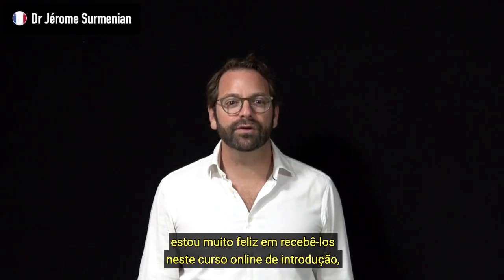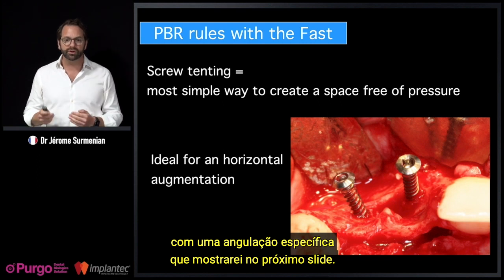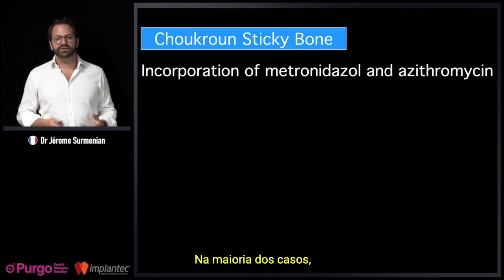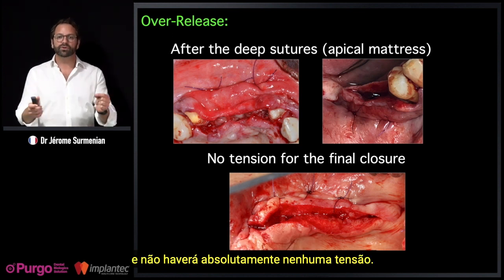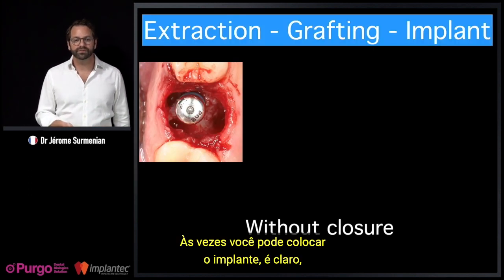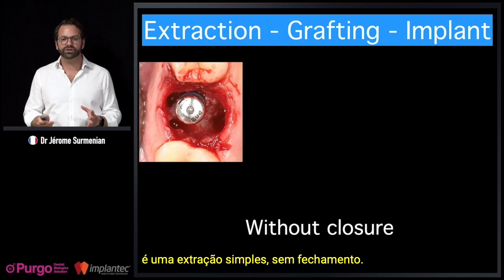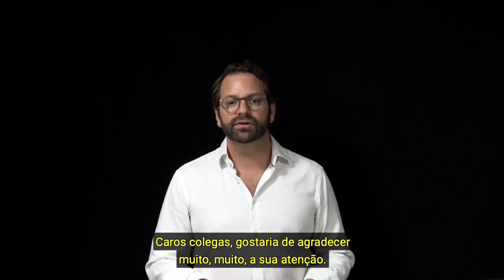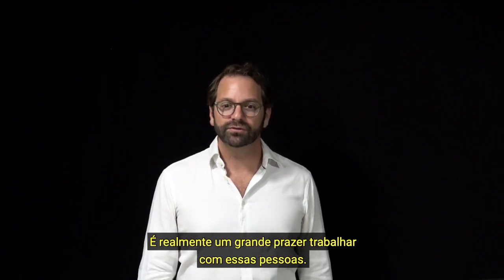A Importância da Osteo-imunologia para Aumentos Ósseos Previsíveis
Nessa aula o Prof. Jérome Surmenian apresenta a importância do estudo da osteo-imunologia para aumentos ósseos previsíveis, inclusive demonstra a importância de utilizar um biomaterial de confiança para reaberturas de até 2,5 meses.